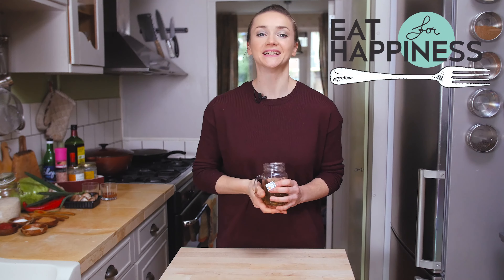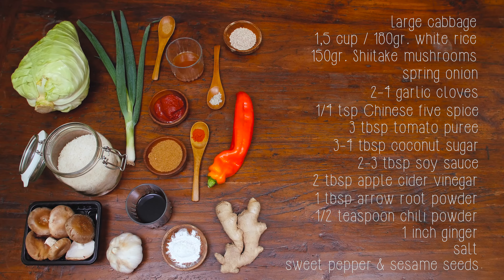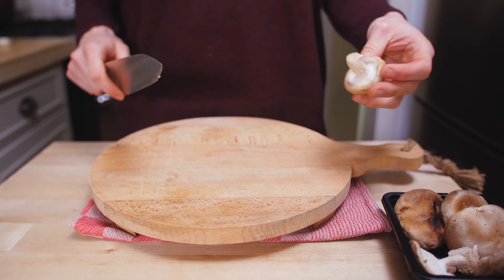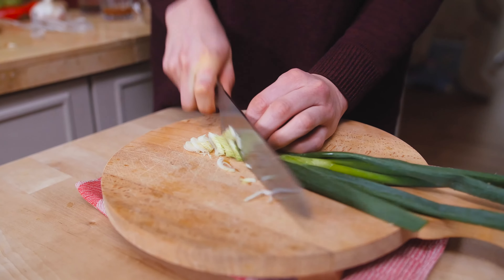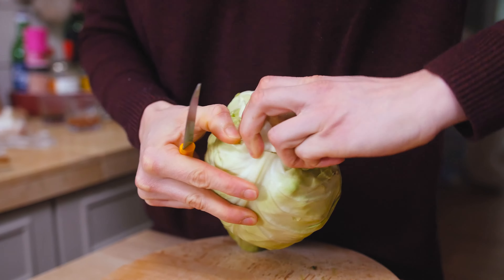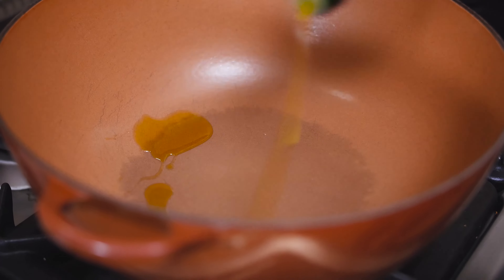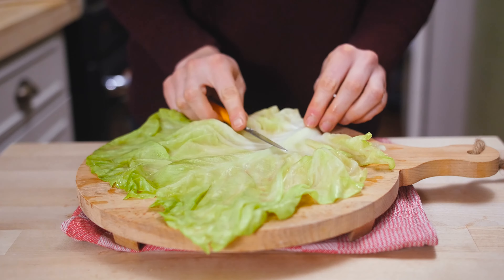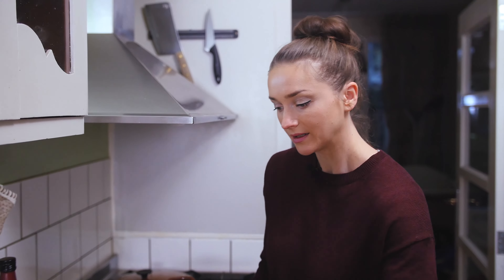Vegetarian cabbage rolls | Chinese style | Eat for Happiness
My mom used to make delicious cabbage rolls, Russian style. My version is vegetarian. I also added Chinese flavors like five spice and sweet and sour sauce to create my own version of the classic dish.